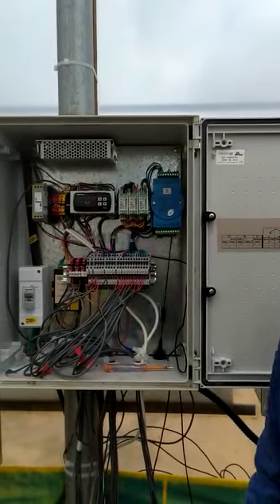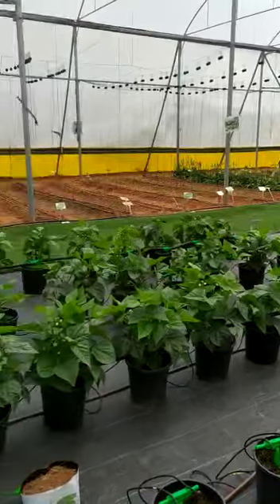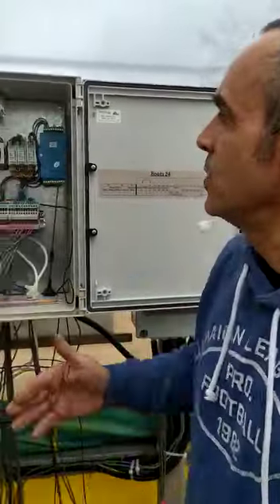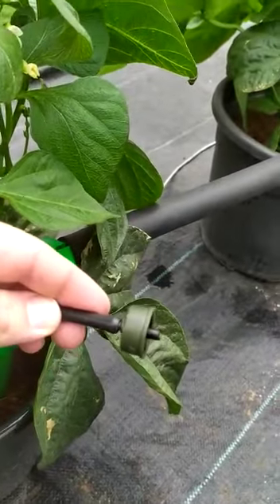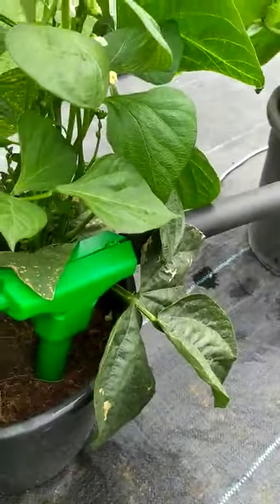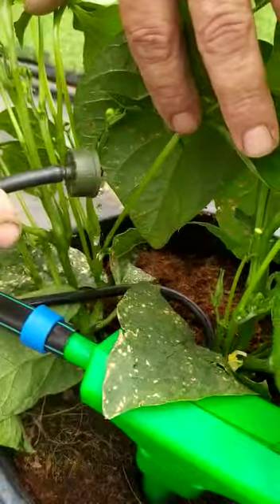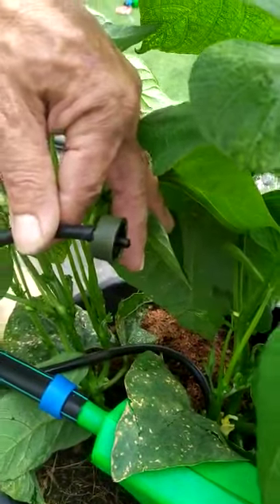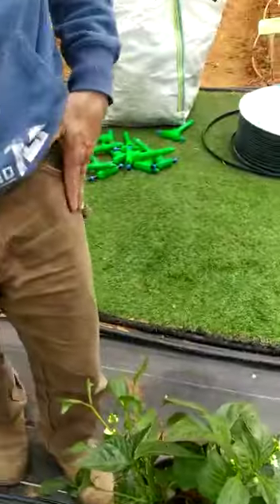NEW PRODUCT FROM ROOTS- D-RZTO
The familiar RZTO system combined with a state of the art fertigation (irrigation and fertilization) system 2 in 1. The Roots RZTO system that is based on the Ground Source Heat Exchange (GSHE) or Heat Pump that is being installed as a closed-loop system of pipes, can be provided now with a new prob where the lower part is installed at the target crop's root zone and the upper part provides accurate irrigation.